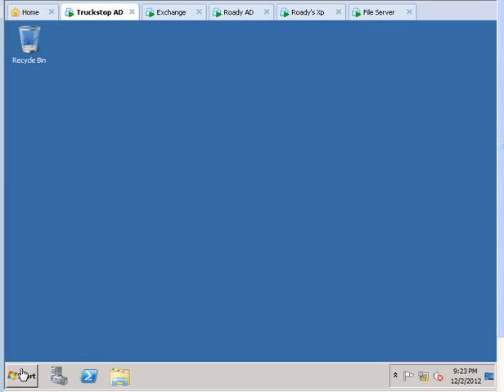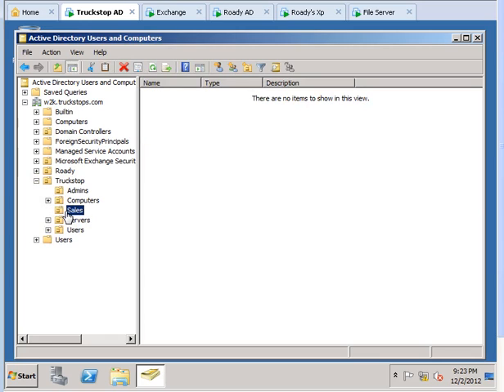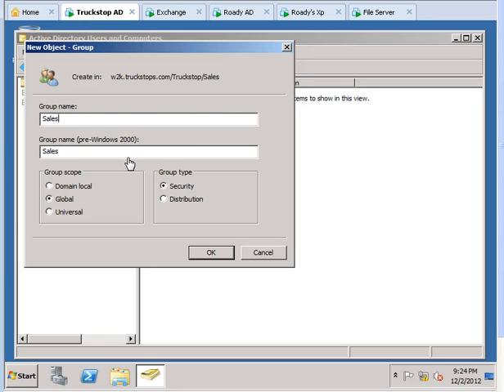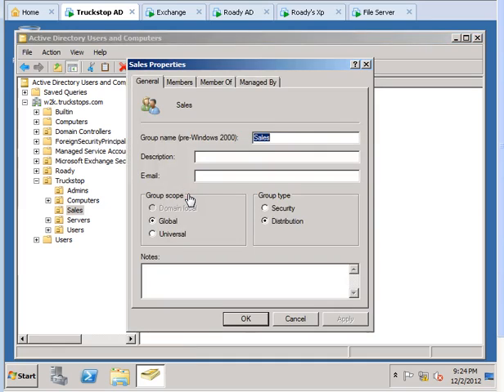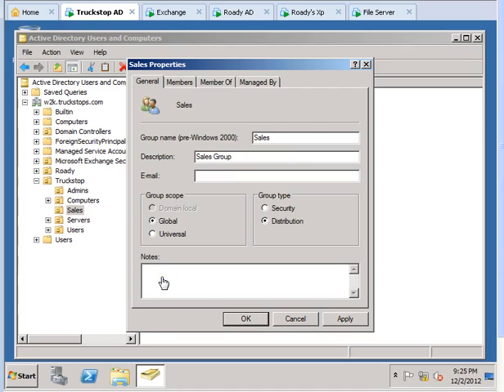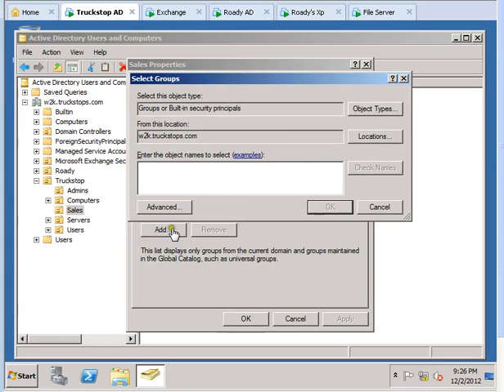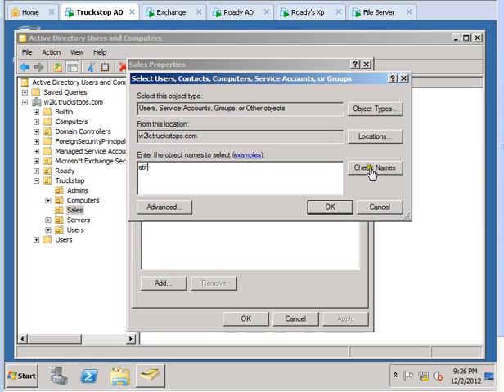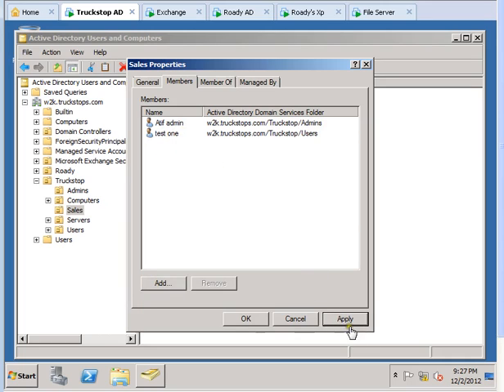Creating a distribution group in server 2008 R 2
Creating a Group in Active Directory Server 2008 R 2